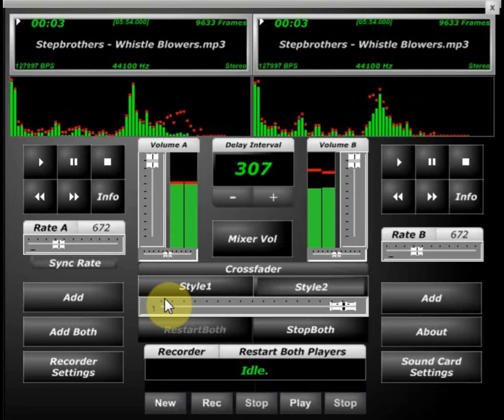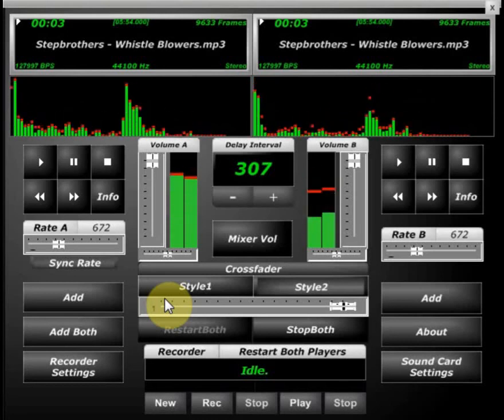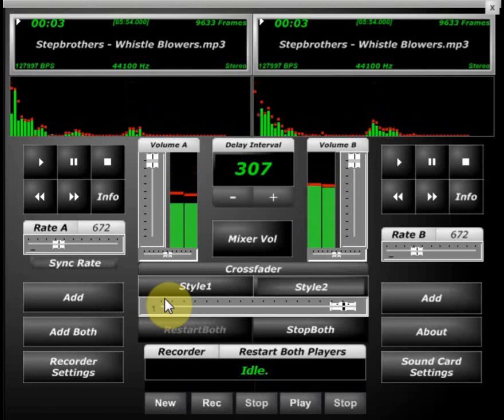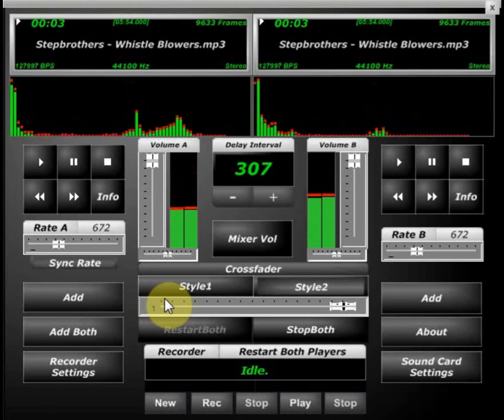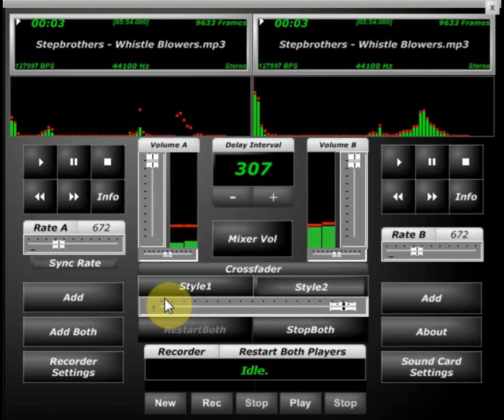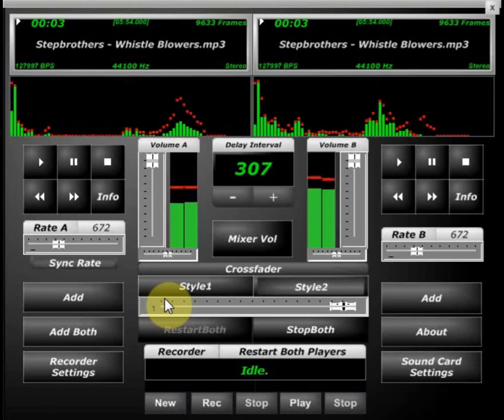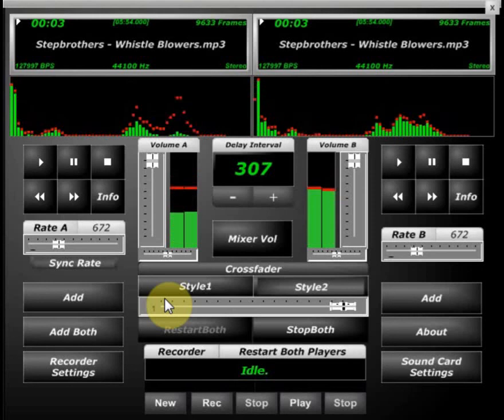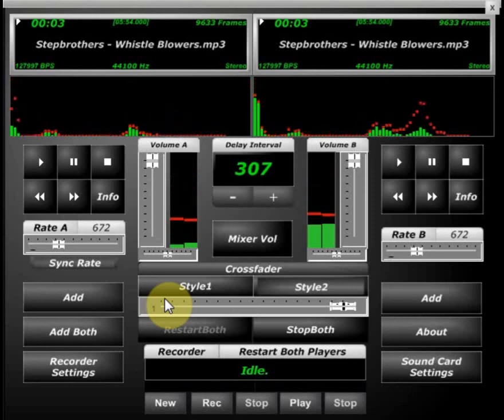Stepbrothers Whistle Blowers Screwed & Chopped